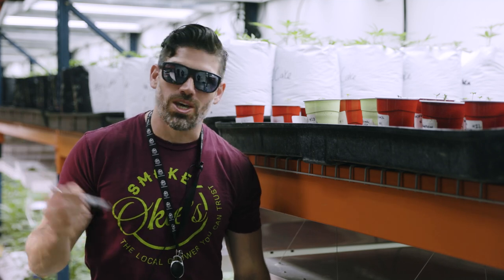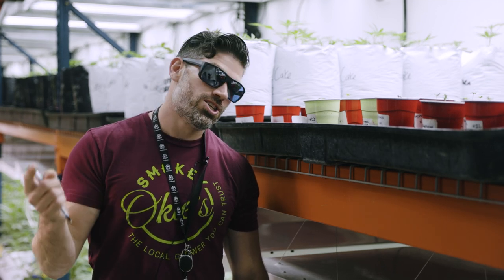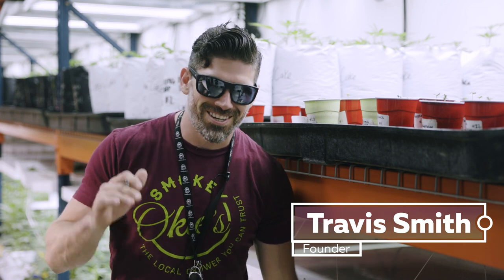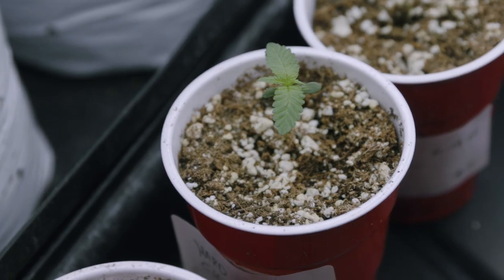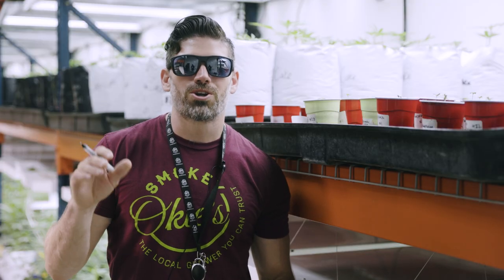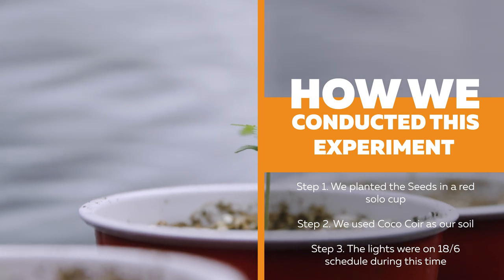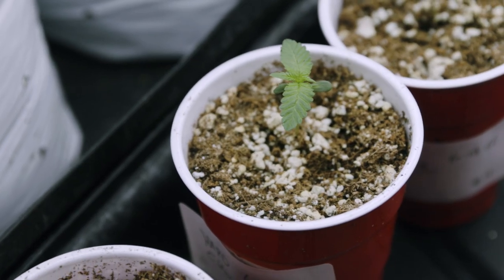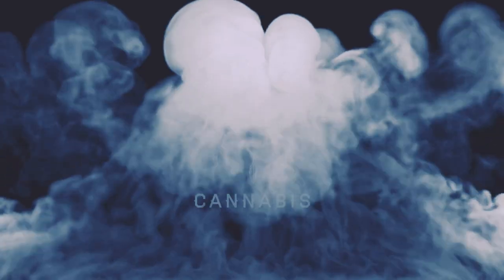Growing in Red Solo Cup, Ep. 1: Seedlings are 5 days old | Can you skip 18/6 light cycle?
Have you ever wondered what would happen if you skipped the 18/6 light cycle and went straight to 12/12 from seed?

In this series, we document the process of taking our cannabis seedlings, growing them for only 2 weeks under 18/6 and then putting them directly under 12/12 lighting.
Link to the full blog series:
In this Episode 1, we take a look at seedlings that are five days old. That means that these seeds were "popped" or sprouted only five days ago.

You can see that these baby plants are only an inch or two above the dirt. They are currently in coco coir soil and under T5 fluorescent lighting, on an 18 on, 6 off light schedule.

We decided to give these seedlings another week under 18/6 before switching them to 12/12 lighting.